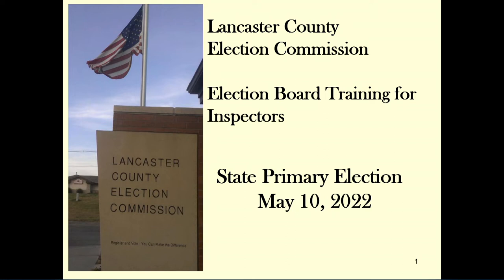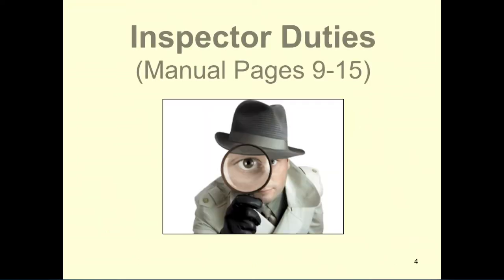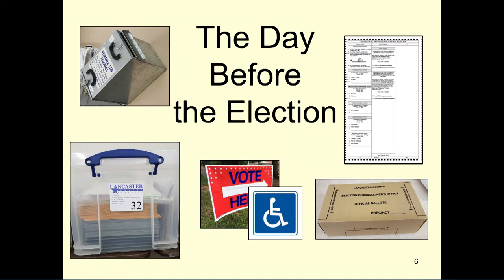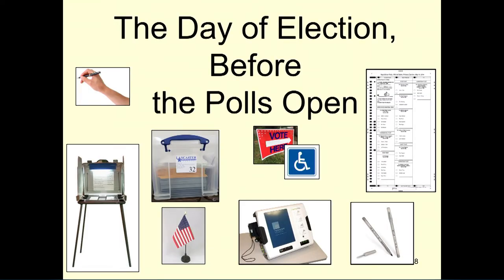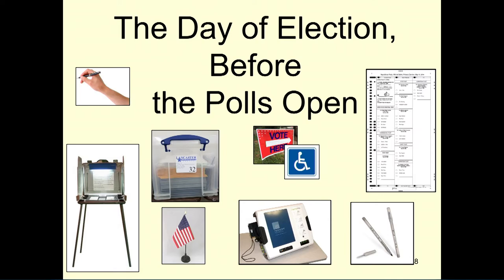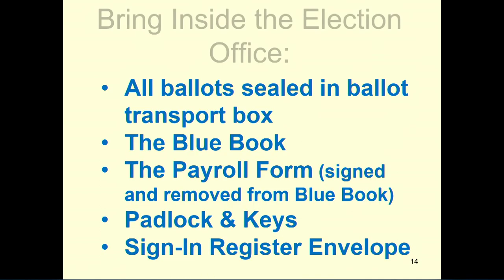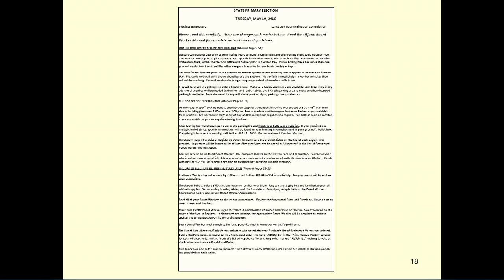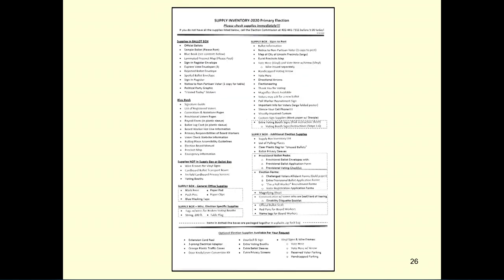2022 Lancaster County Election Commission: Election Board Training for Inspectors